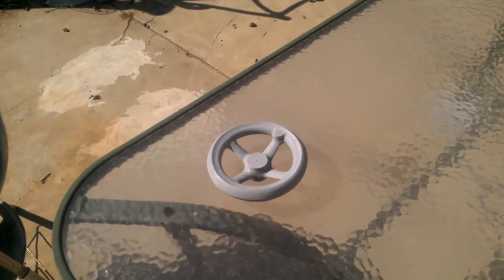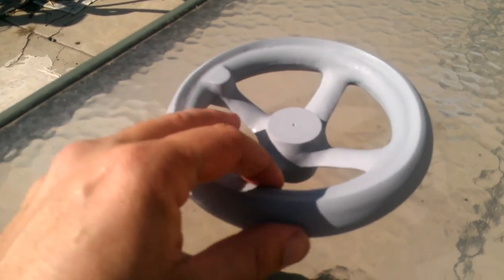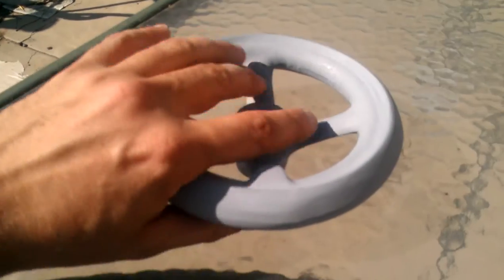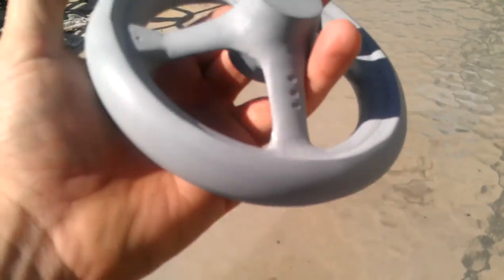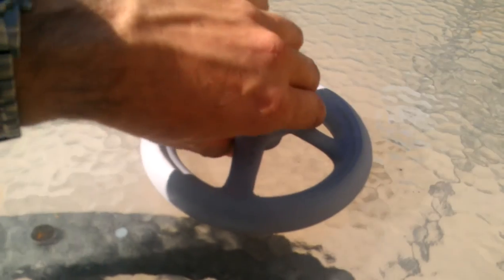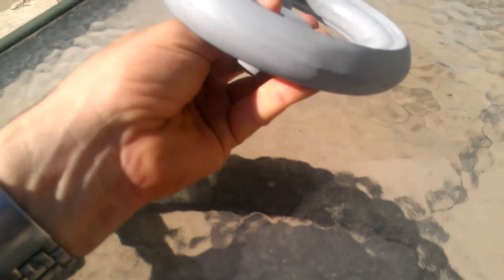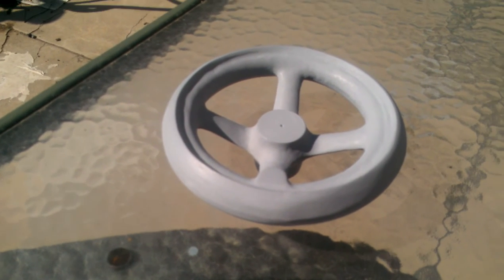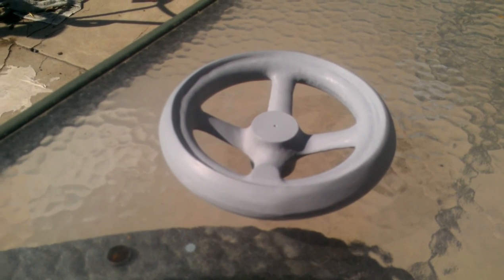hand wheel pattern for the Brown and Sharpe horizontal mill part 5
Well isn't that a thing of beauty let go shove it in some oily sand to fix that.looks like the hand wheel patterns for the brown and sharpe horizontal mill is completed time to sent it to the foundry